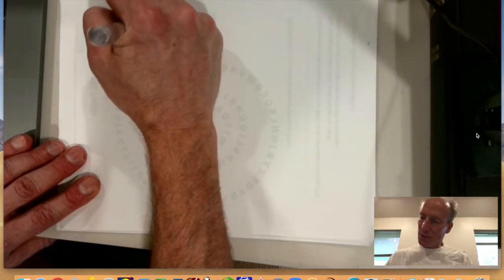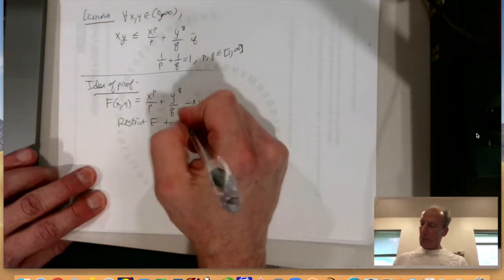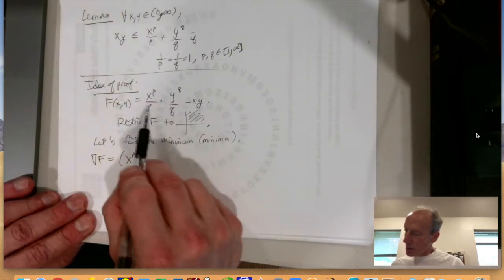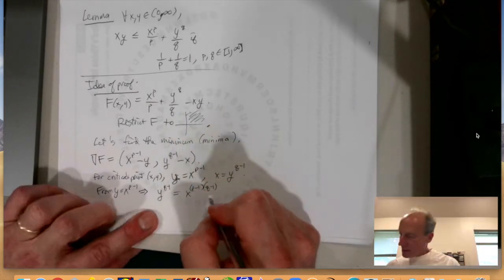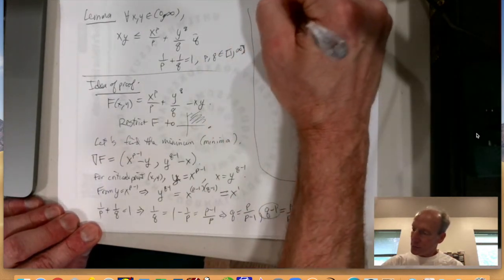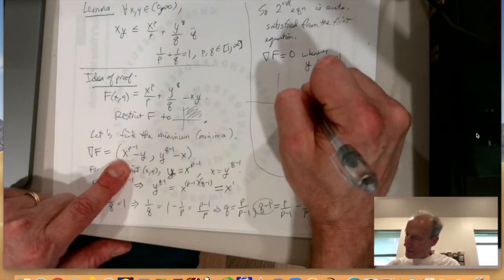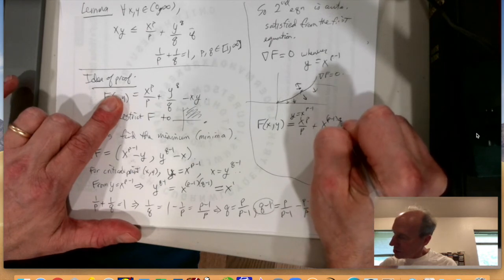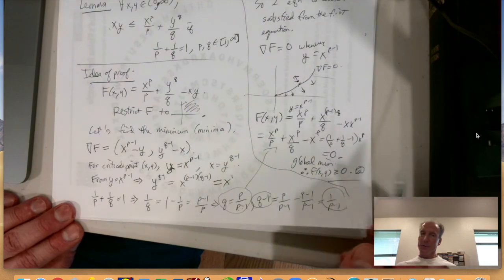Inequality Lemma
We examine an inequality that is useful in the analysis of L^p spaces.